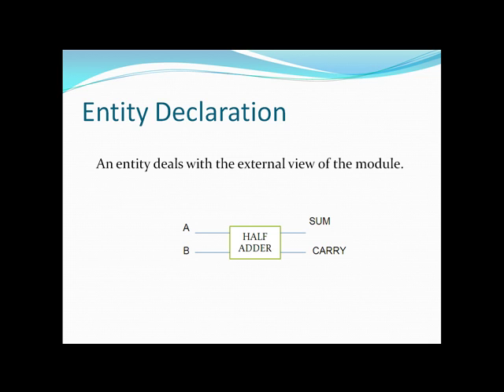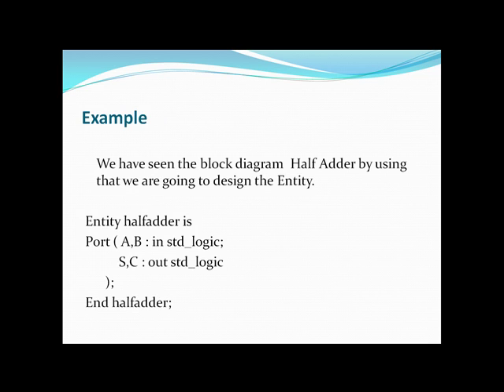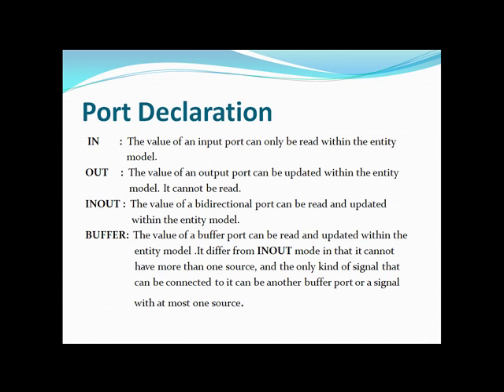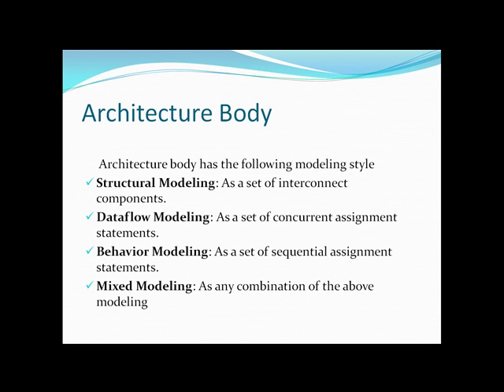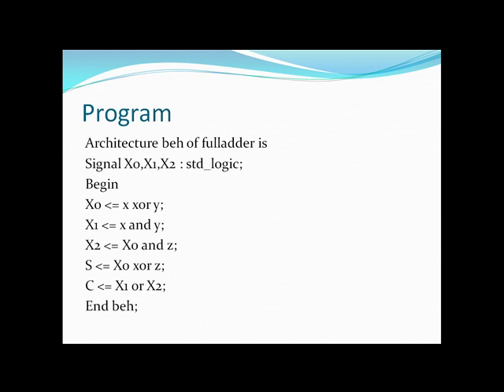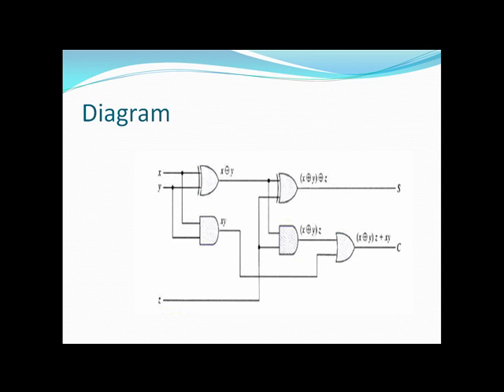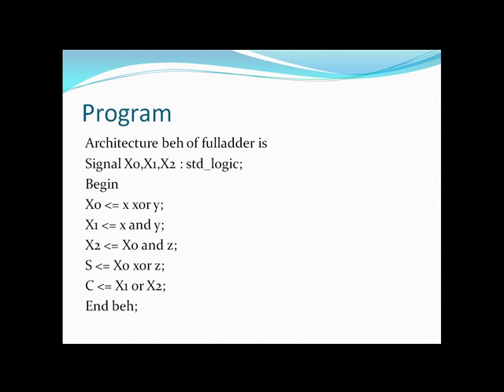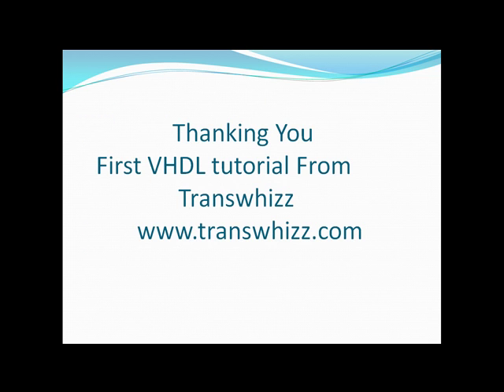VHDL Tuotrials Part Two